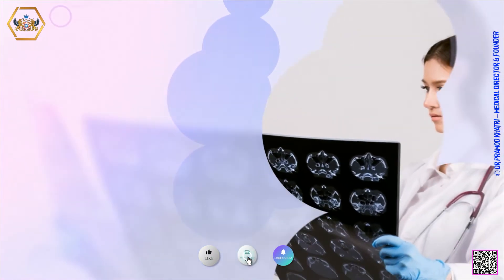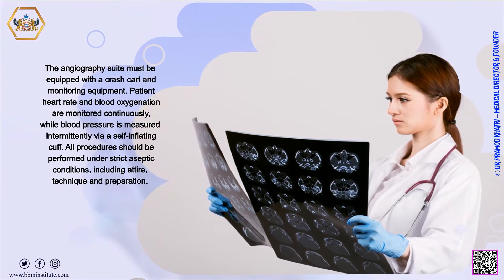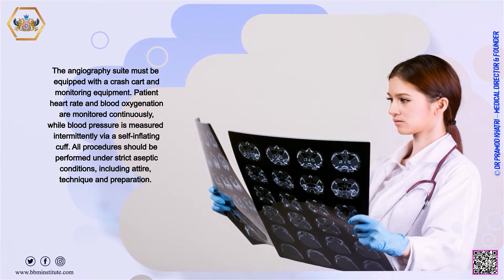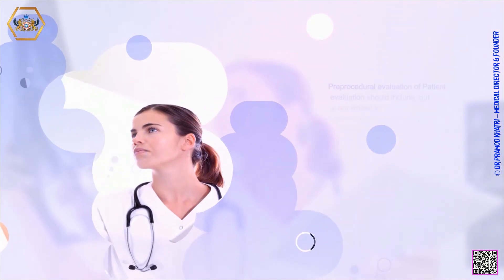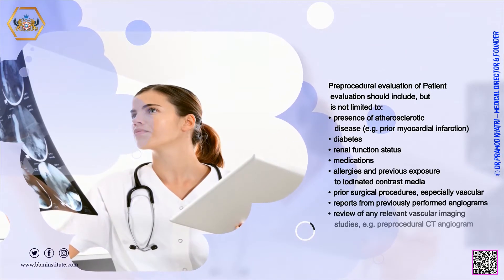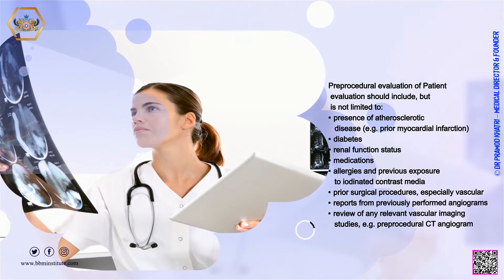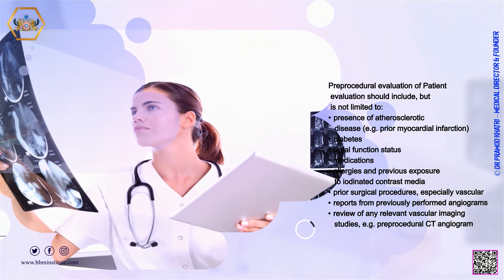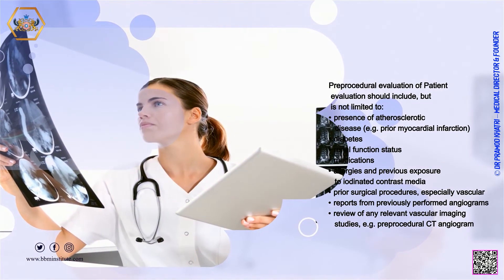What Student Need to Know about Digital Subtraction Angiography (DSA) In Radio Diagnosis.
Digital Subtraction Angiography (DSA) Provides an image of the blood vessels in the brain to detect a problem with blood flow. The procedure involves inserting a catheter (a small, thin tube) into an artery in the leg and passing it up to the blood vessels in the brain. A contrast dye is injected through the catheter and X-ray images are taken of the blood vessels.
Digital Subtraction Angiography (DSA) is a fluoroscopic technique that uses complex X-Ray machines to provide clear images of the inner surface of the blood vessels, also called lumen. This technique provides clear picture of the arteries, veins, as well as the four chambers of the heart. This technique is widely used in interventional radiology since it helps to eliminate radiopaque structures like bones and provide an accurate image of the blood vessels in question.
The procedure is performed by using a catheter – a small, flexible, narrow tube – which is inserted into an artery in the leg and allowed to flow to up to the blood vessels in the brain. Then a contrasting medium (typically a high density clear liquid) is injected into the catheter, to allow for clear picture of the blood vessels in legs, heart or other organs. A picture is taken before and after the contrast dye is injected; then the first image is ‘subtracted’ from the second image – to highlight the blood vessels. This is why the method is called Digital Subtraction Angiography (DSA).

Digital subtraction angiography (DSA) is still considered the “gold standard” in vascular imaging. However, DSA is an invasive procedure associated with risk of complications, 1% overall incidence of neurologic deficit and 0.5% incidence of persistent deficit.
Diagnostic indications for DSA include assessing for aneurysms in subarachnoid hemorrhage when CTA/MR are negative, accurate assessment of arteriovenous malformations, and intracerebral hemorrhage of unknown etiology.
Endovascular neurointervential procedures with DSA include mechanical thrombectomy in acute stroke, aneurysm coiling, arteriovenous fistula/malformation embolization, intracranial/extracranial stent placement, preoperative embolization of vascular tumors, and endovascular treatments for vasospasm as a complication of subarachnoid hemorrhage
Some conditions that the technique can effectively help in include:
• Endovascular aneurysm repair
• Arterial balloon angioplasty
• Arterial stent
• Endovascular embolisation
• Thrombectomy
• Nephrostomy
• Biliary procedures
Procedure of a Digital Subtraction Angiography
Before conducting a digital subtraction angiography, the doctor will examine the patient on a number of factors and conditions. Some evaluation parameters include, though are not limited to:
• Any atherosclerotic disease such as a myocardial infection
• Diabetes
• Renal functionality
• Ongoing medicines
• Allergies
• Previous surgeries especially vascular ones
• Reports of past angiograms, if any
• Reports of vascular imaging studies relevant to the procedure
• Any other health condition that could potentially cause complications
Once the pre-evaluation is done properly, the patient is asked to lie down on an angiography table and is given local anaesthesia. In some cases, such as where the patient is a child, general anaesthesia may be used. Once done, a small incision is made in the leg to inset the catheter into the artery in the leg. Once placed, a contrast medium – a dye – is injected into the catheter to produce clear images of the blood vessels without any interfering overlapping tissues. Before the contrast medium is injected into the catheter, mask image of the area concerned is taken which typically only shows results like a normal X-Ray image. Once the contrasting medium is successfully inserted, contrast images are taken via complex X-Ray machines during the time the contrast medium is flowing into the artery. These images are then stored and worked upon digitally by subtracting the non-contrast (mask images) pixel by pixel from the contrast images to only show the filled vessels.
Once the procedure is completed, haemostasis is done to the incision site and post-operative care is advised by the doctor, per case basis.
Complications of a Digital Subtraction Angiography
A DSA is relatively a safe procedure with very rare complications, such as:
• Drainage or bleeding from the site of the incision
• Formation of a pseudoaneurysm at the puncture site
• Harmful effect of the contrast medium on other organs such as Kidneys
• Hypersensitivity or allergy to the contrast medium
Broadly, a digital subtraction angiography is a safe, easy, fast, and cost-effective procedure which can also be performed on an out-patient basis to get information, which is otherwise not obtained from a conventional angiography. Moreover, with technological advancement, digital subtraction angiography provides greater contrast sensitivity and hence, makes for a very strong substitute for conventional angiography.